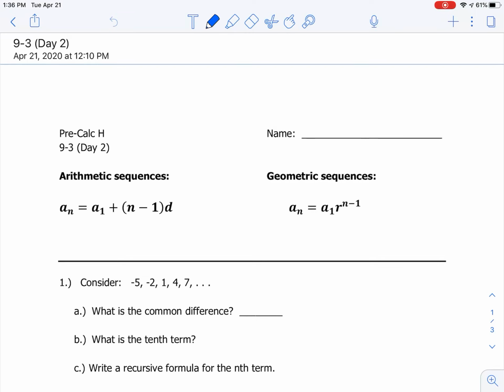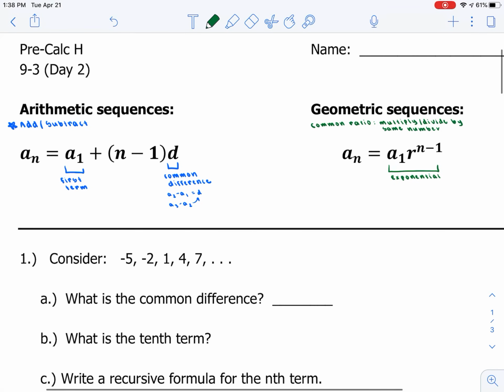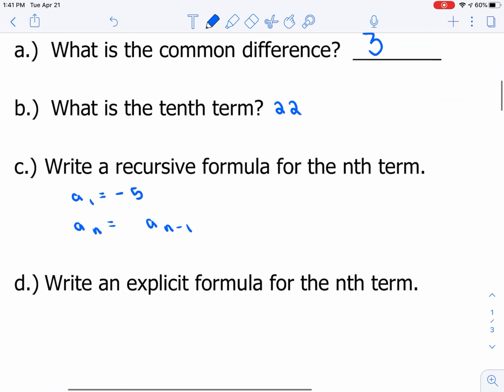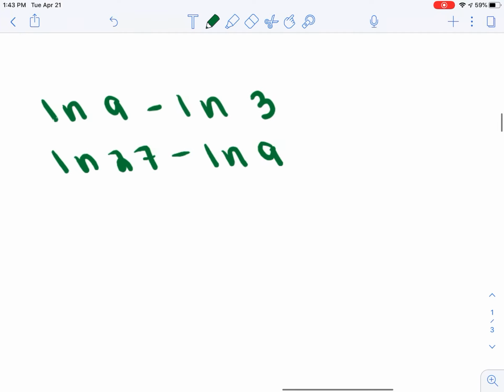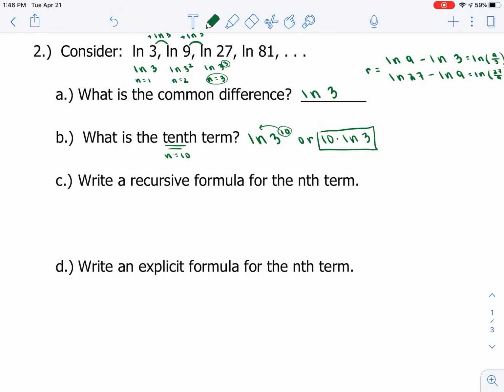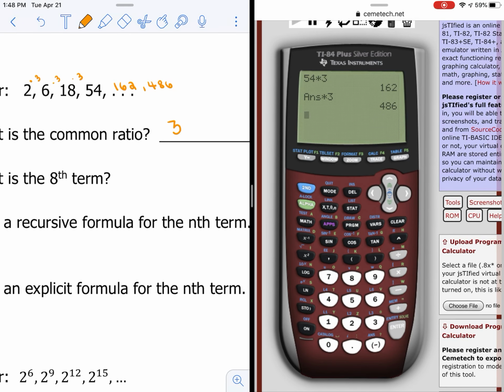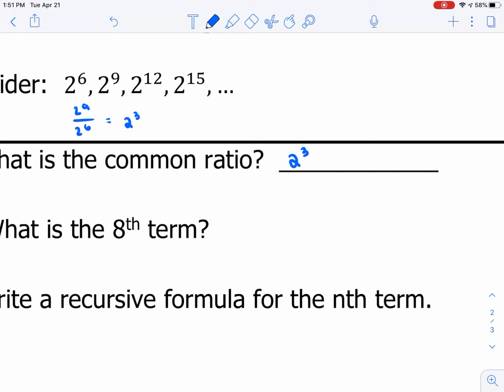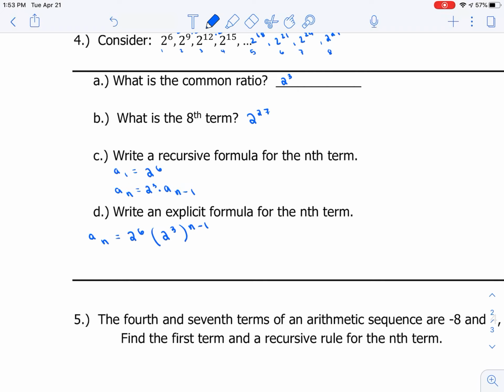April 21, 2020